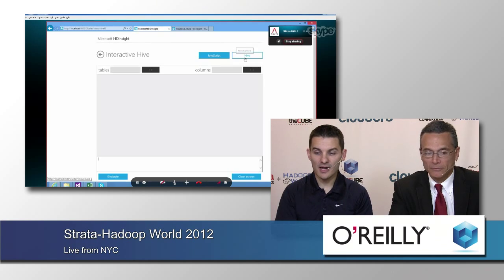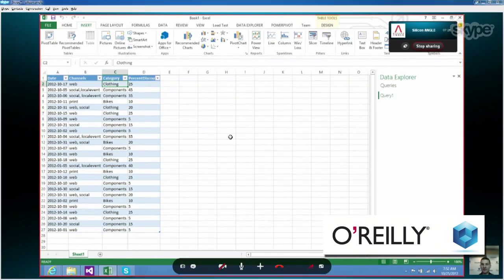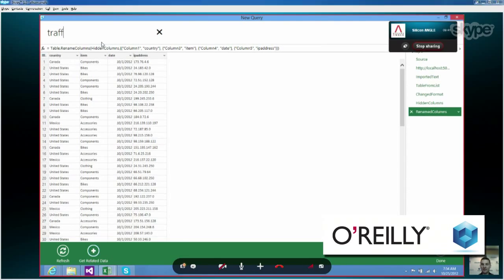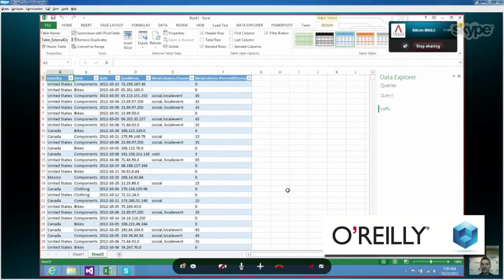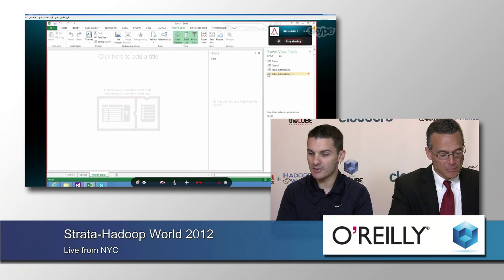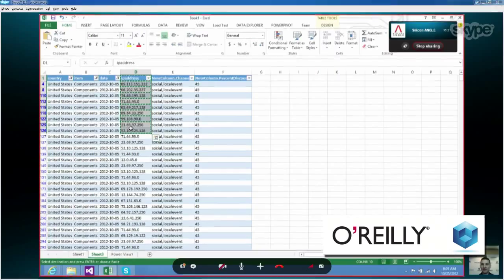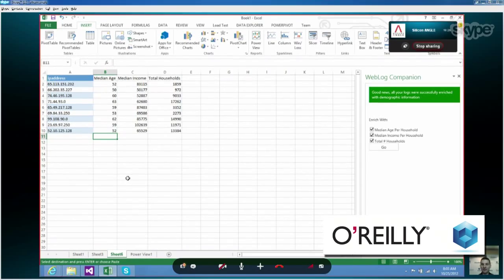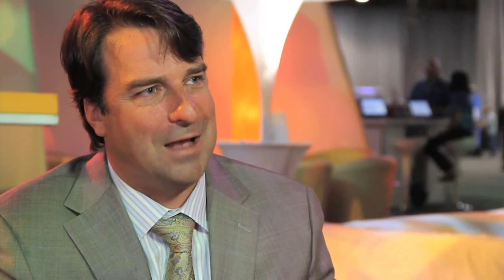Mike Flasko | Strata-Hadoop World 2012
The past year has been a relentless inquiry on Big Data, its implications and potential. But do we really know what it is?

Big Data is a collection of data sets, which is a collection of data usually in tabular form, that is so large and complex that it becomes difficult to process using on-hand database management tools and users are often face with the challenge of capturing, curating, storing, searching, sharing, analysis, and visualization these huge amount of data.

You’d think that, as person whose life or work-life doesn’t revolve around information technology, you’d have no use for Big Data, best to be left with experts.  But contrary to popular belief, Big Data can actually be used by “mere mortals,” to help them with their business or keeping track of their web traffic.

At the Strata Conference + Hadoop World 2012, Microsoft made big news with the debut of HDInsight Server for Windows, its Hadoop offering based on Hortonworks’ HDP distribution of the open source framework. The company also showed off its new Hadoop prowess with a nifty and easy way of using big data, and SiliconANGLE Founder John Furrier and Wikibon Co-founder Dave Vellante were able to see the Big Data demo, first hand from Microsoft’s Mike Flasko, at theCube.

Flasko gave an overview of what the demo was all about.  Basically, Big Data is aggregating various data sets using cloud, using Excel and fusing those various data sets.

“The demo that we did was what I consider to be kind of the wheelhouse of Hadoop,” Flasko said.  “We took a large amount of logged files, processed them in the cloud using Hadoop, get some aggregation on them, get some shaping on them etc., brought them down to 20,000 – 30,000 records, and then we pulled them into Excel so we can do a little more ad hoc analysis, as we wanted to, kind of a self-service analysis.

“And the whole idea was that we had logged files tracking our online business and in our demo it was an online bike shop and what we were doing was we wanted to see the traffic patterns, we wanted to then mash that up with data we had in our enterprise databases, it’s about some of our sales record and promotions we were running on those days.  And then finally, once we’ve done that, enrich the data a little bit more with demographic information so we can understand how our traffic was going versus the marketing impact we wanted to have versus the demographic of the user that was seeing our site. And the idea was to show how easy you can do that, getting up to speed with the cluster in the cloud and just using Excel.